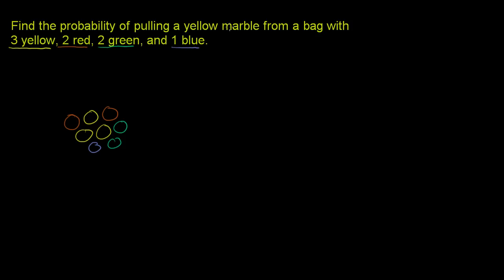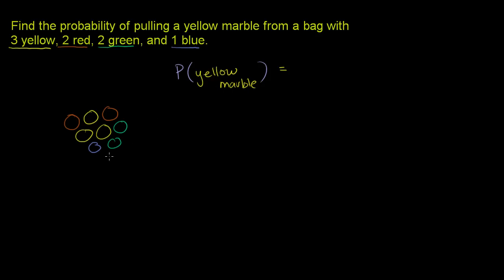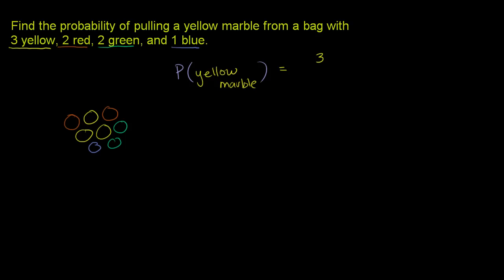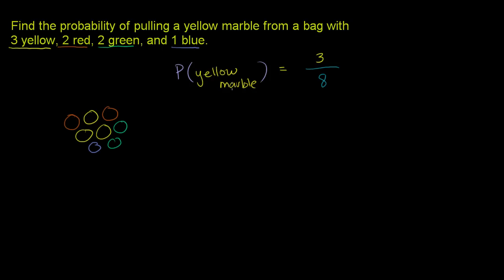Finding probability example 3 | Probability and combinatorics | Precalculus | Khan Academy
Now we're working out the probability of randomly selecting a yellow marble from a bag of multi-colored marbles. Let's practice together.